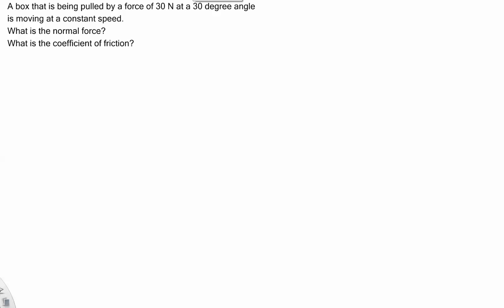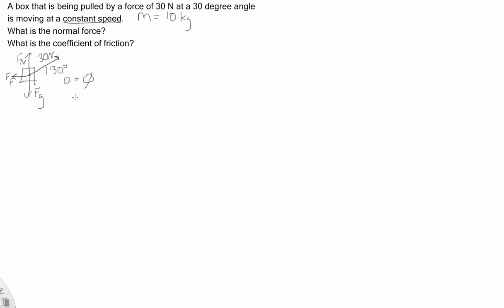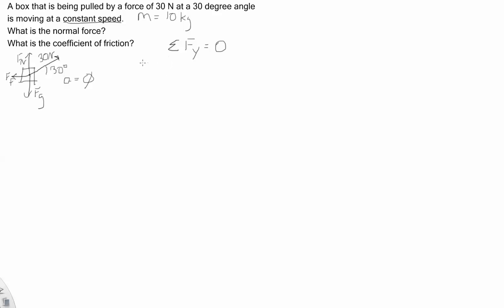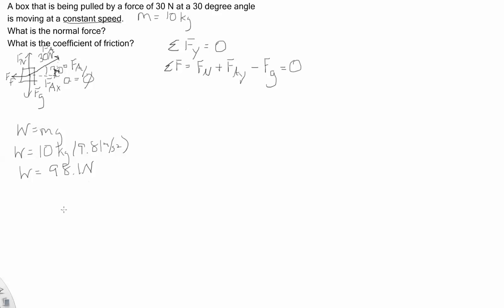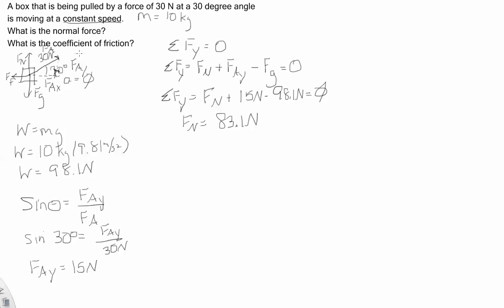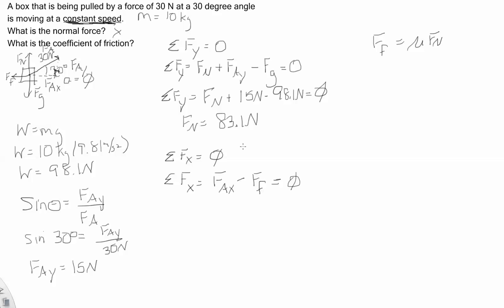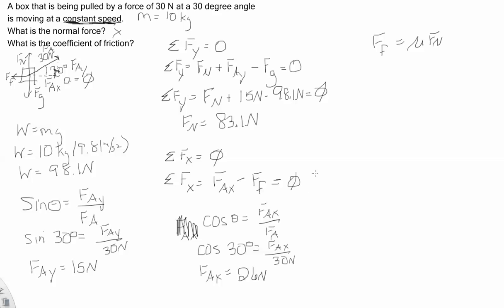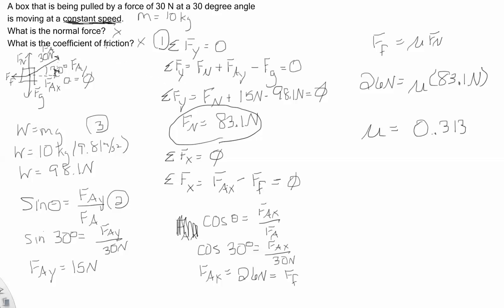Angled Force Problem #1